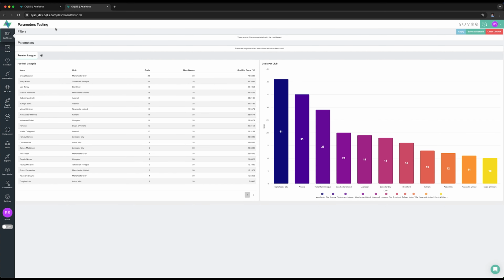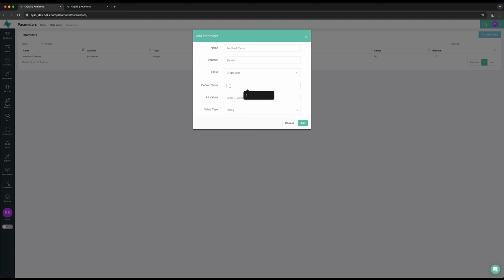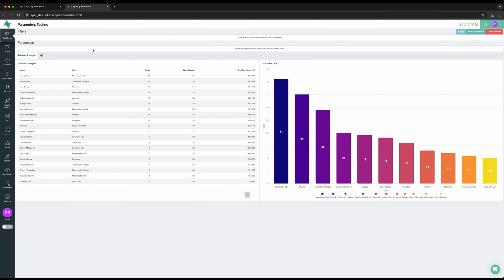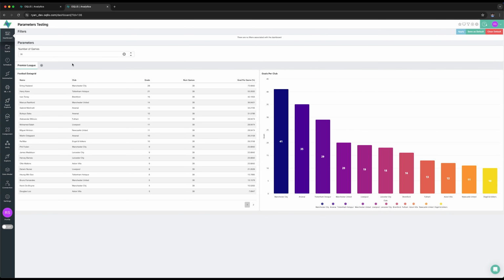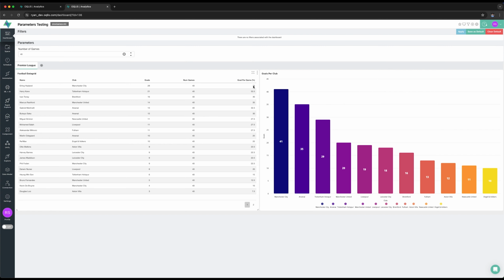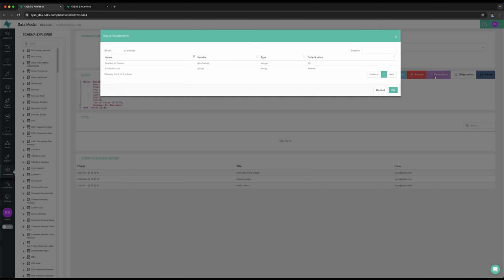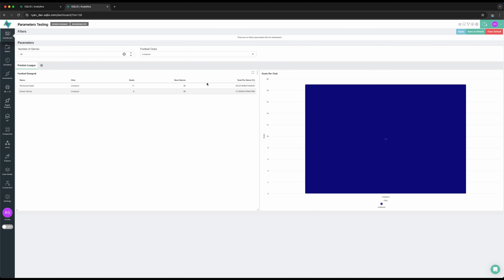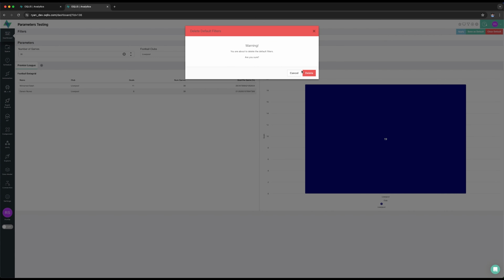Parameters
Customise your dashboard to further suit your business needs.

Let’s start with the question: what is the difference between a parameter and a filter? A
parameter is independent of the data source/data model, whilst a filter is not. With parameters, users can set their own values and boundaries.

The parameters feature allows users to store and manage a value that can be reused easily. This gives you the flexibility to dynamically limit or restrict input values. It also works particularly well for explores that involve calculations with a parameter. On the dashboard, the user can input various values and see how these affect the dashboard.

OQLIS currently has the following list of customisable parameter filters available:

- Type: Boolean, Integer, Date, and String. This is the data type of your parameter.

- Class: Switch, date picker, numeric input, and dropdown list. The Class dictates the
true/false value, or the and/or value through its absence or presence.

- Default value: The default value is the initial value the parameter will take on.

- Values: These values are user-defined and are data model-independent.

In this video, we will show you how to set parameters with confidence and ease.